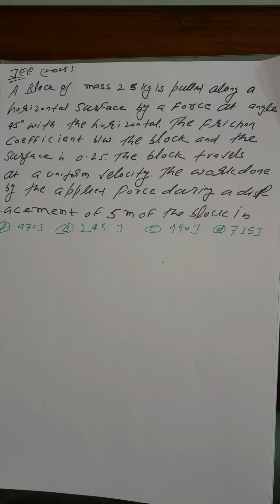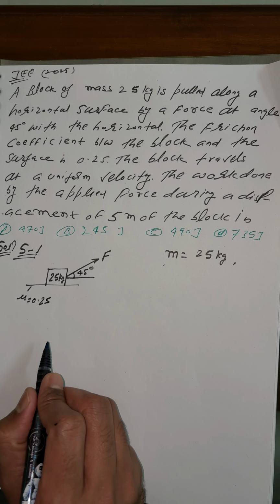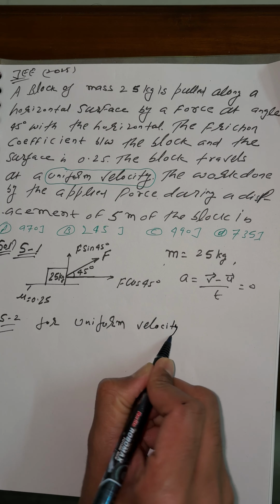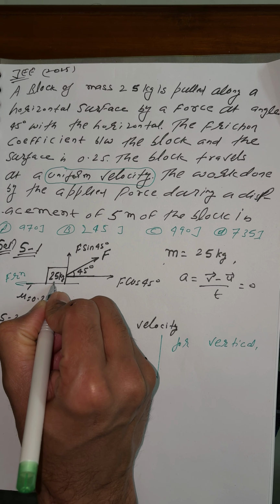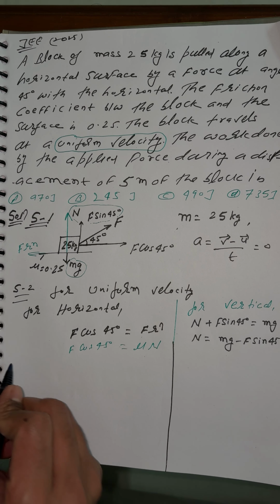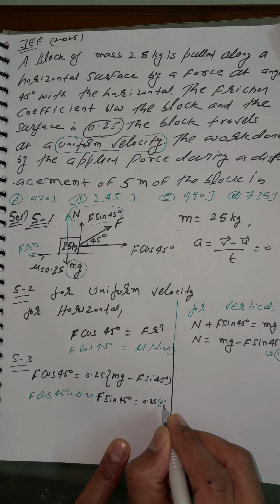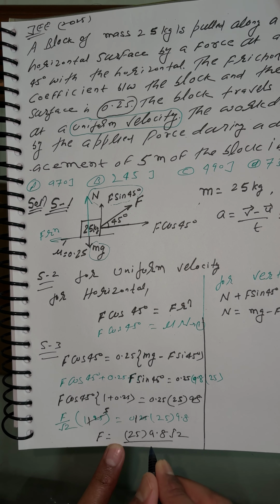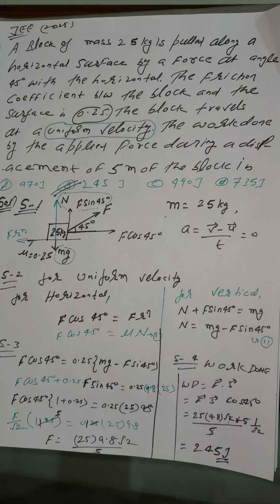Work power and energy, JEE 2025 solution, components of force, application of vector